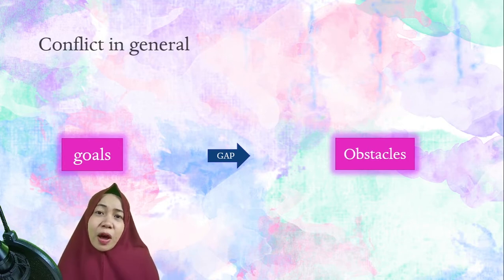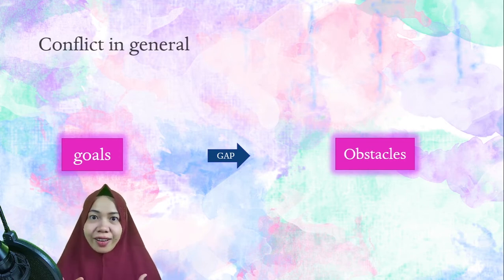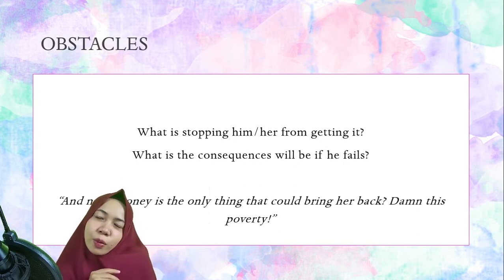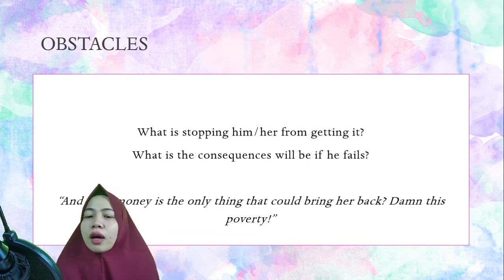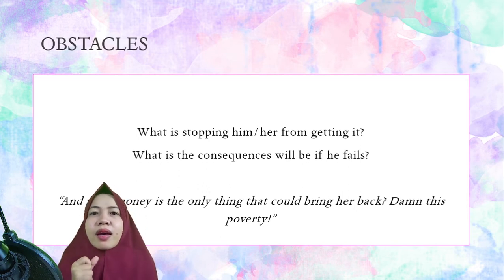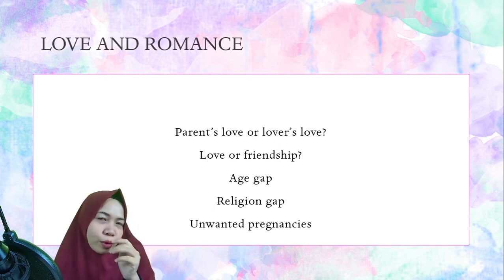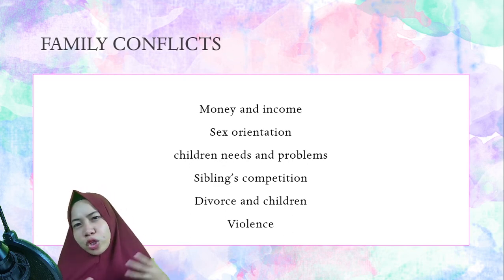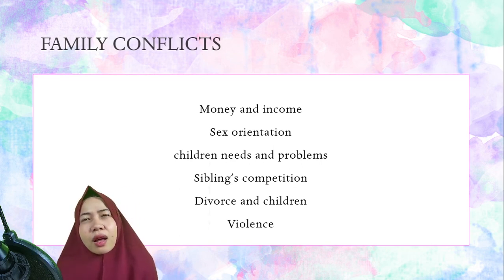[Creative Writing Series] Meeting 5 : Raising the conflict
This video is part of Creative Writing Series